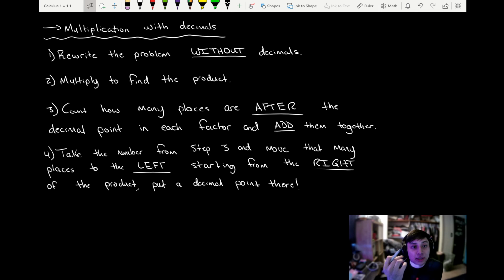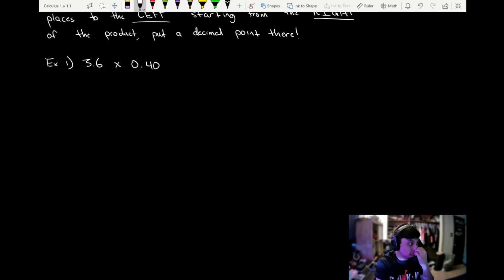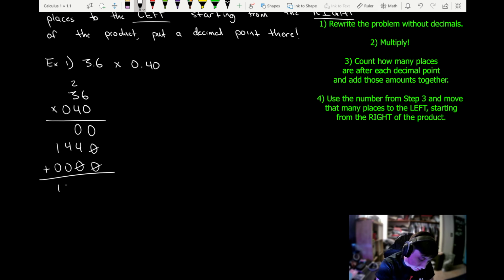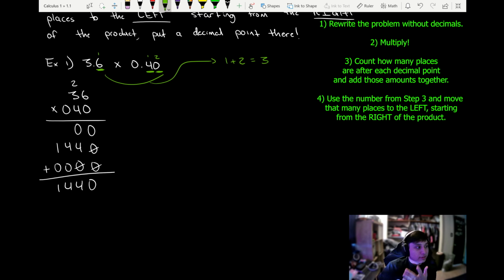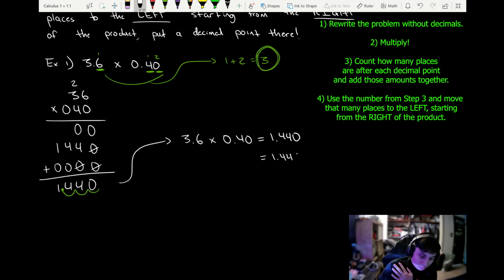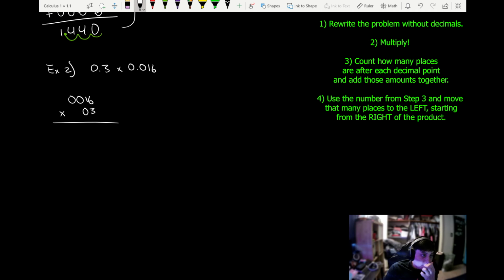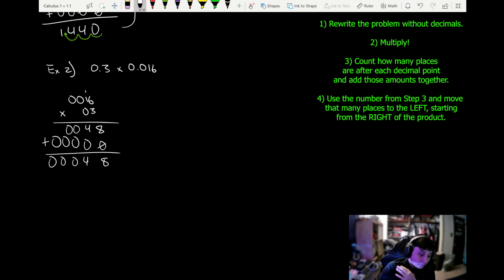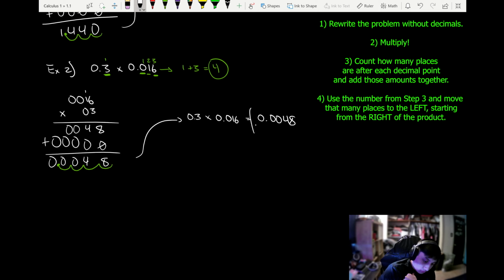How to Multiply with Decimals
A short video on how to multiply numbers with decimals!

Answers to the "Try one!" questions will be down below:

2.9 x 0.60 = 1.74
The total weight of all the suitcases is 61.6 pounds